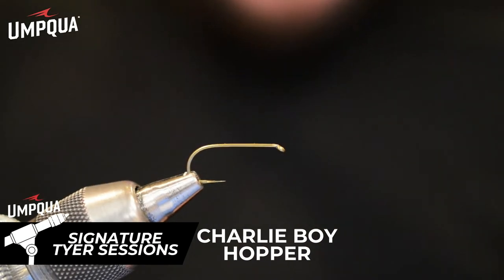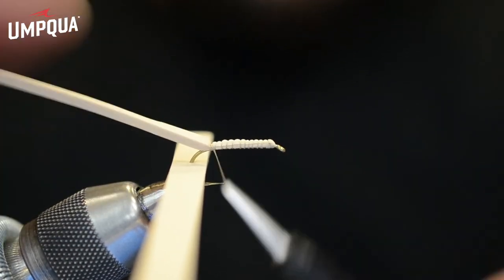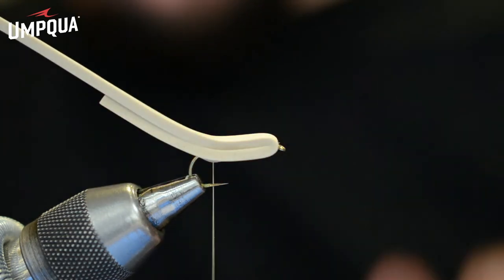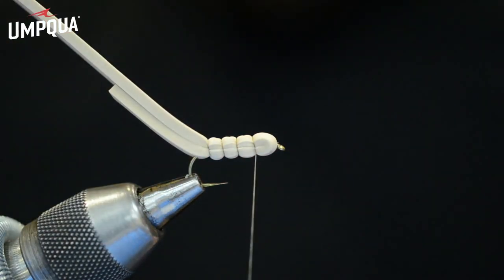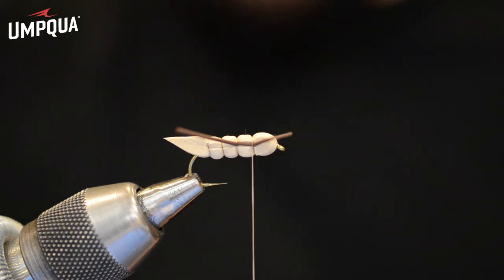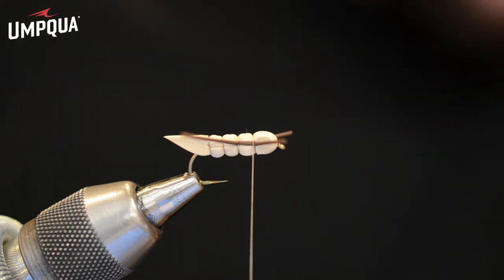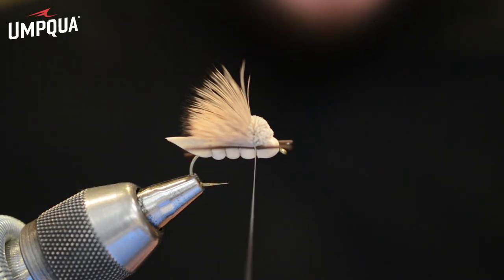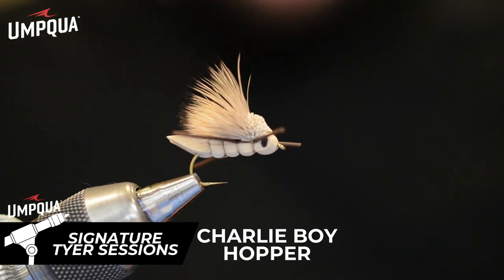How to tie the Charlie Boy Hopper with Umpqua Signature tyer Charlie Craven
Join Signature Tyer Charlie Craven as he ties and talks about the Charlie Boy Hopper